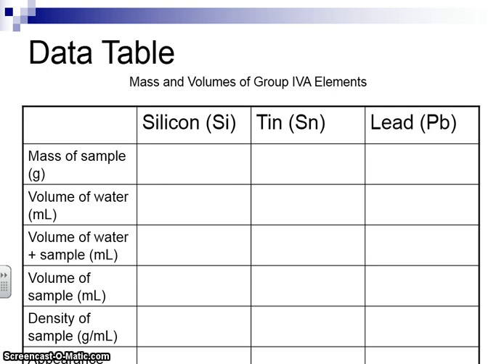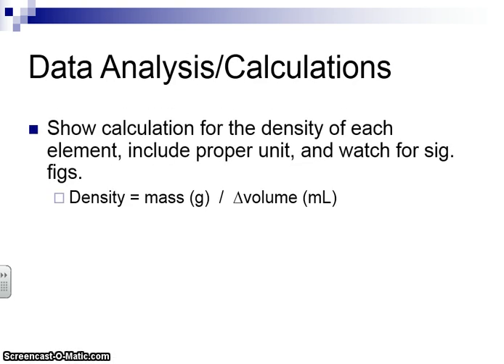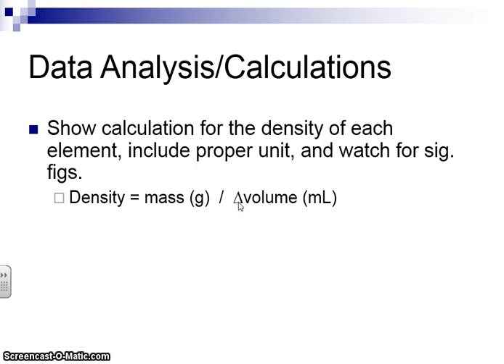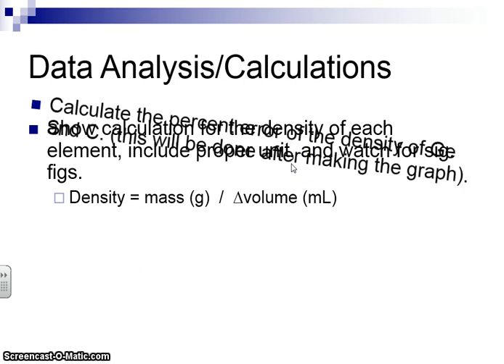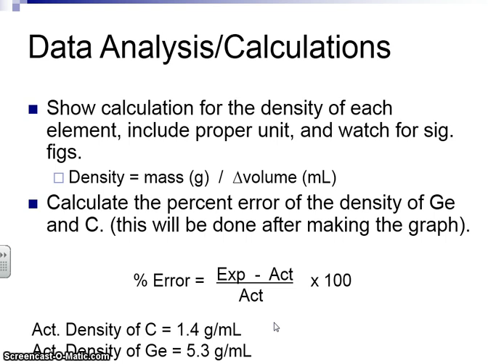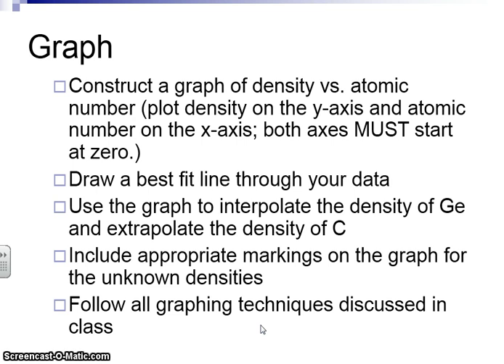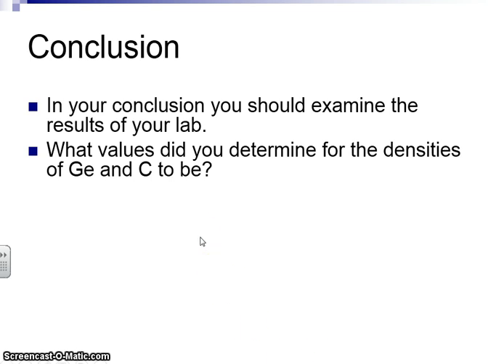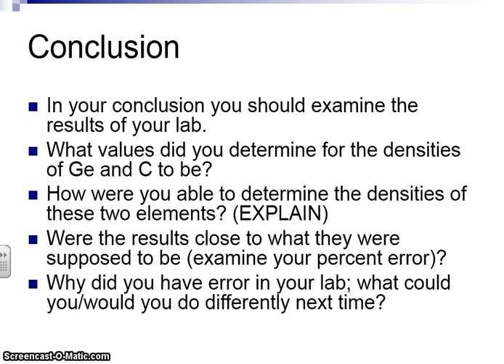Post Lab Group 4 density